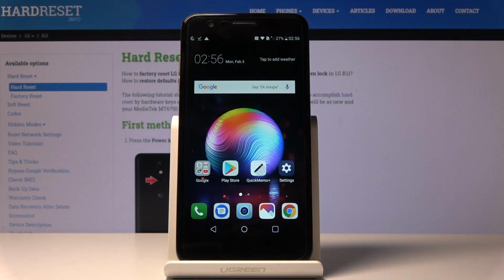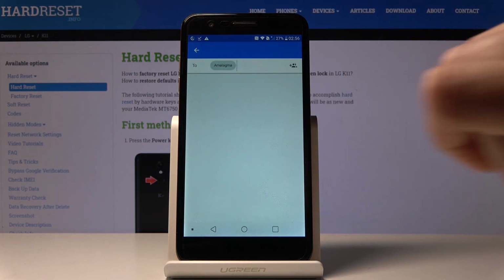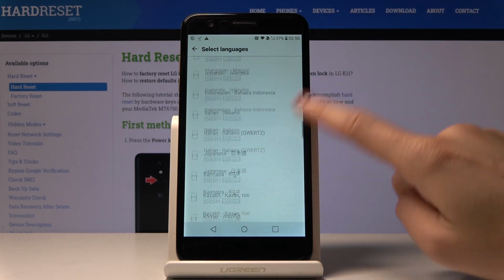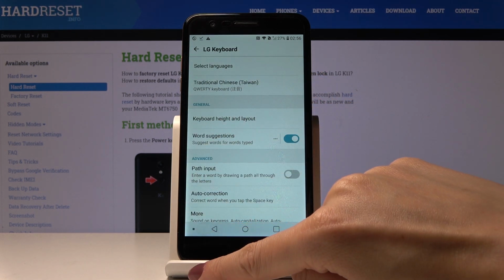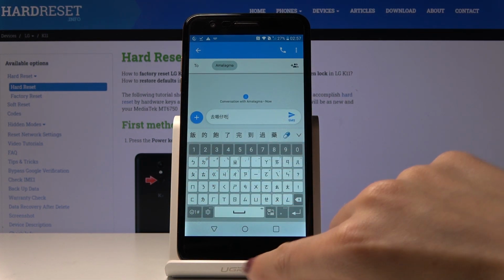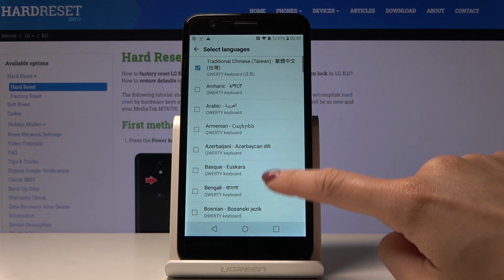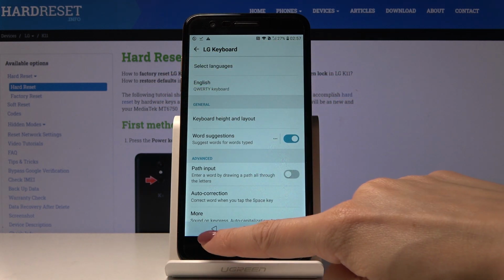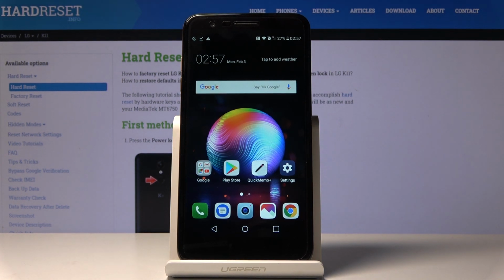How to Change Keyboard Language in LG K11 – Keyboard Dictionary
Learn more info about LG K11:
In today’s video we would like to present you how to find keyboard settings in LG K11, and how to change its language. We’ll help you to find the dictionary and show you how to personalize them properly. So don’t waste time and let’s watch our video to learn where you can find keyboard settings and language option.

How to change keyboard language in LG K11? How to set up keyboard language in LG K11? How to switch keyboard language in LG K11? How to manage keyboard settings in LG K11?